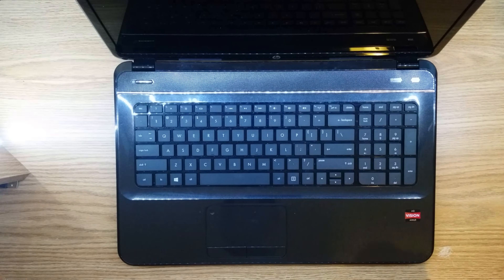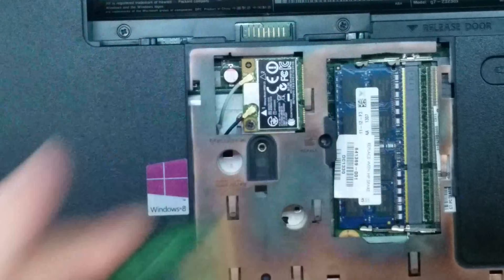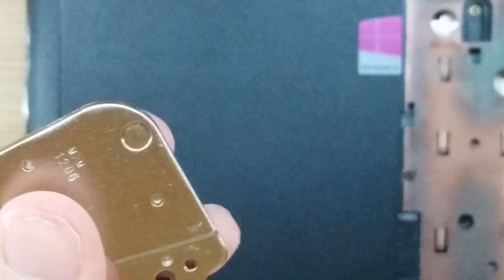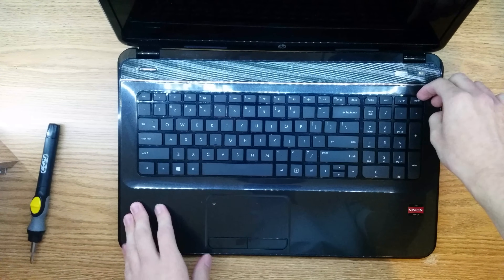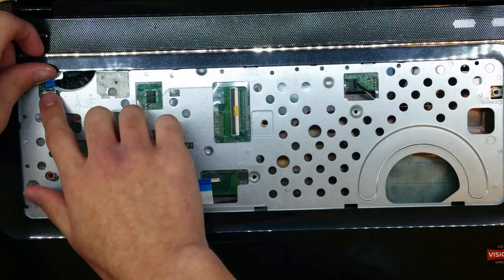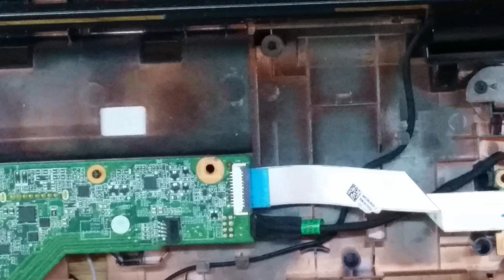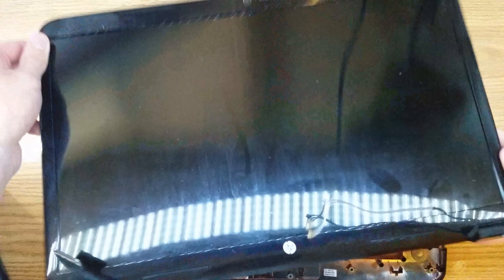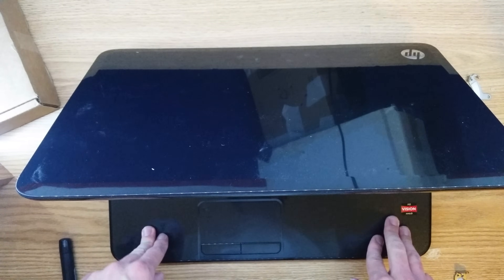(4K) How to take apart a HP Pavilion G7 Laptop (Step-by-Step)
This video goes into detail on how to take apart an HP Pavilion G7 17' laptop. I recommend you watch the whole video before attempting.

The specific model shown in this video is model number D8X72UA#ABA. While your model number may not match this, most G7 models are the same (or very close to the same) when it comes to taking them apart.